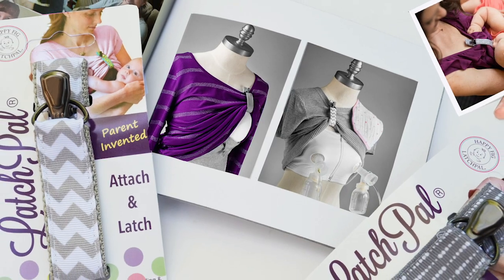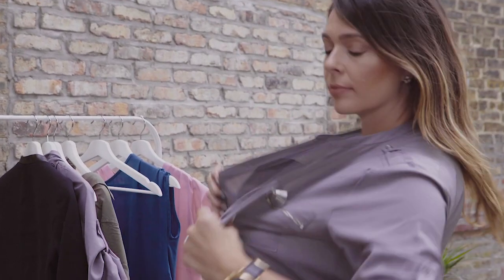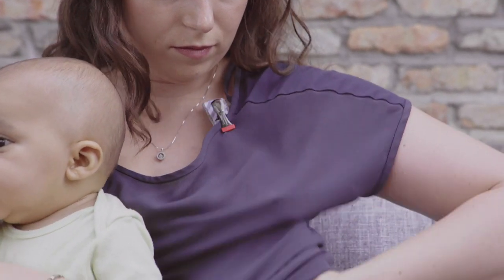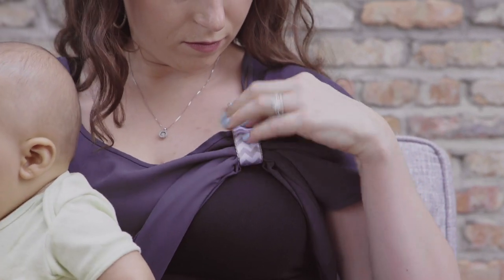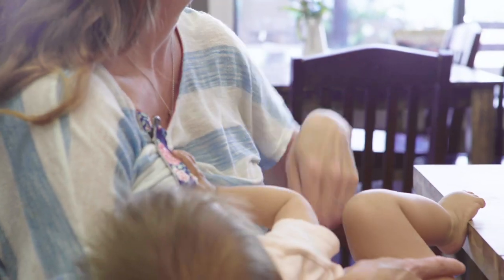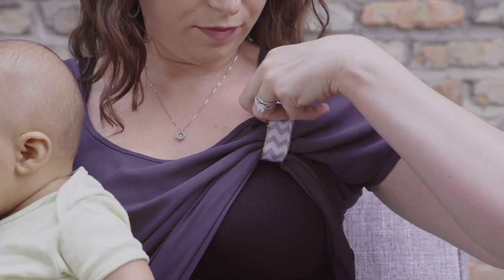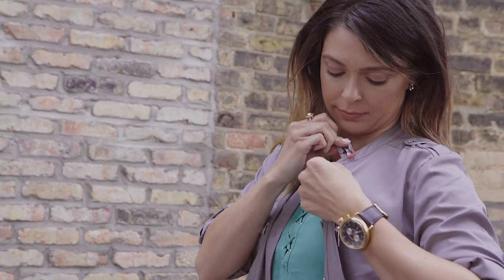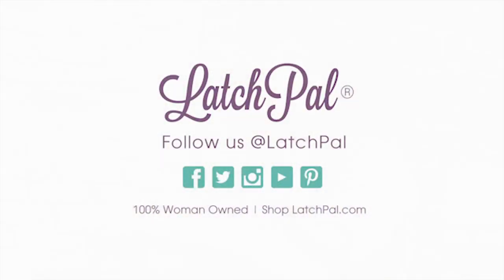How To Use Your LatchPal Breastfeeding Clip: Demo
Motherhood: Securing your Shirt with The LatchPal Breastfeeding Clip. A shirt holder for nursing and pumping moms.